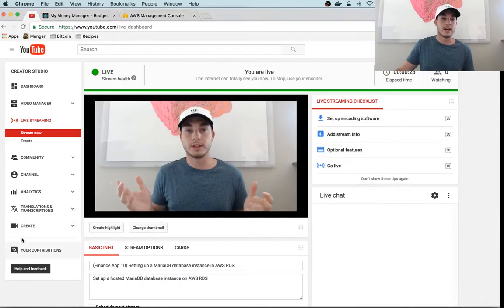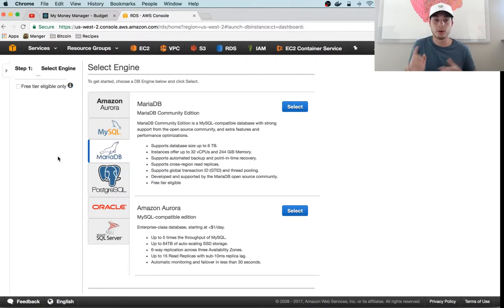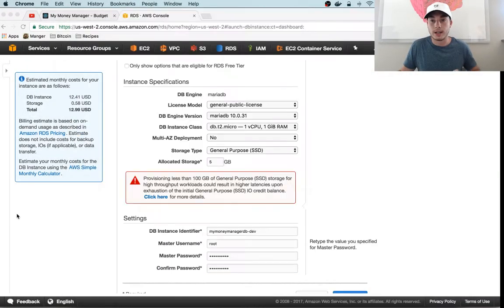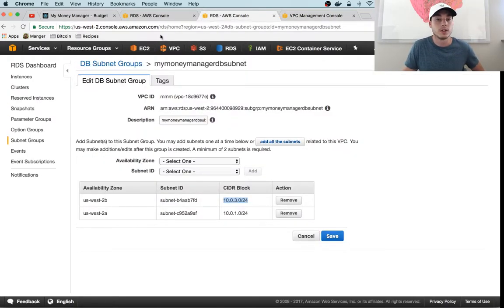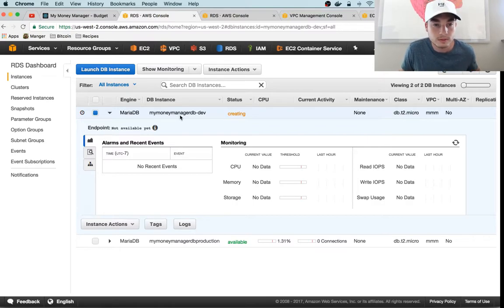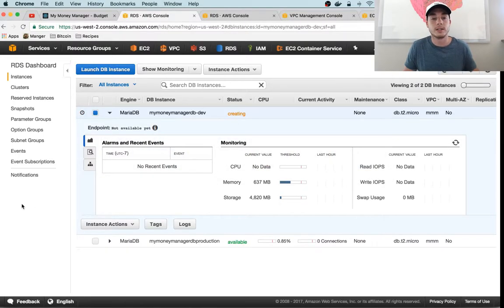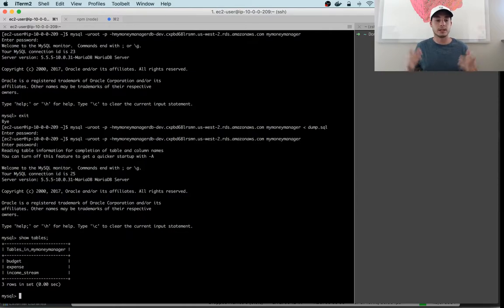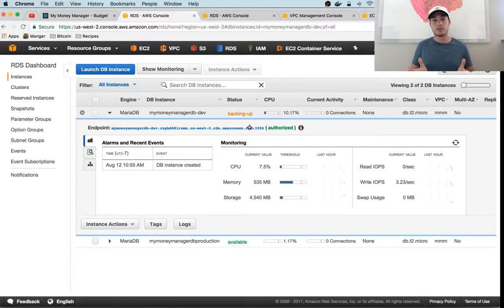(Finance App 7) Setting up a MariaDB database instance in AWS RDS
Set up a secure, hosted, production MariaDB database instance on AWS RDS